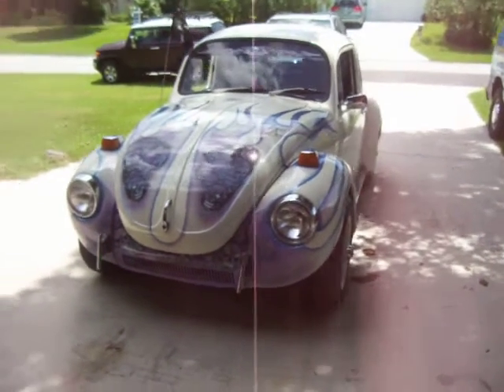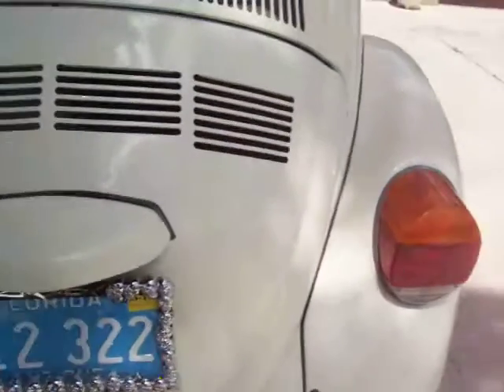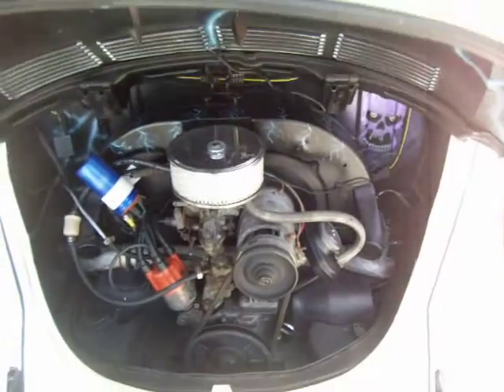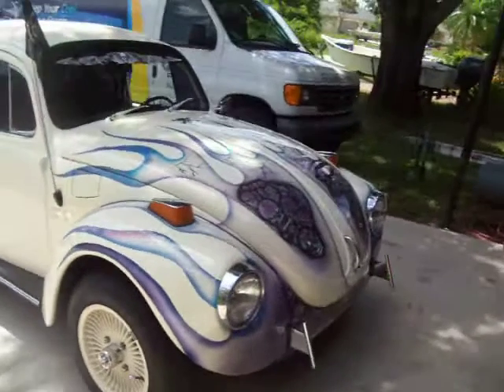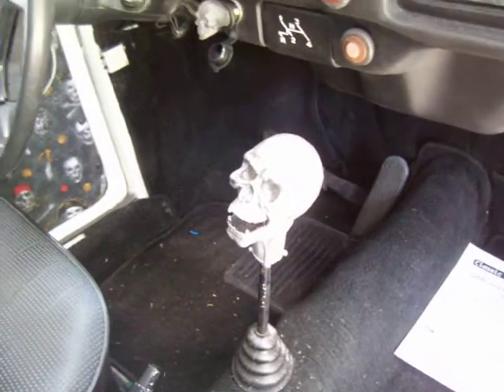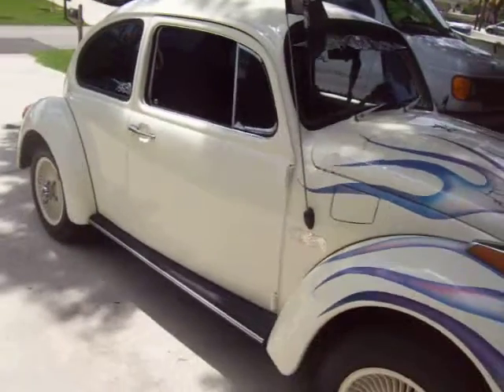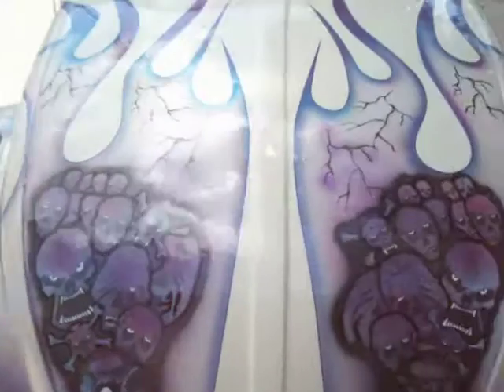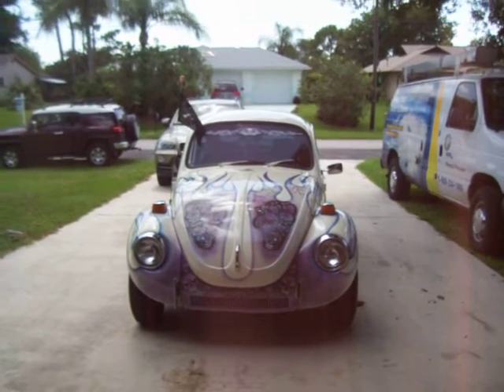VW Walk around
As requested for "sharkinfested"